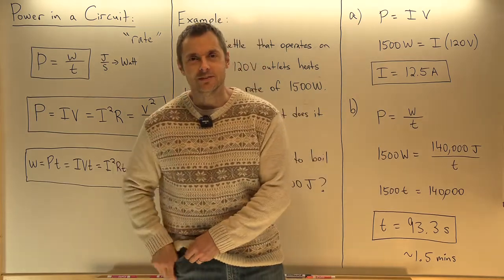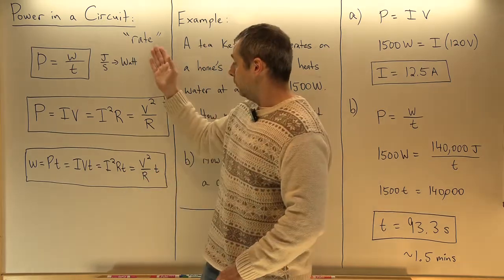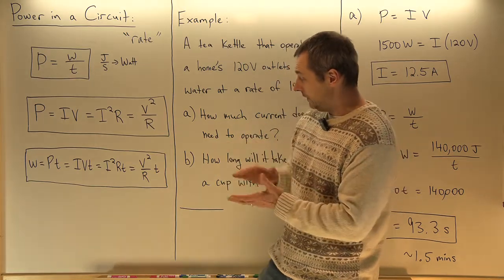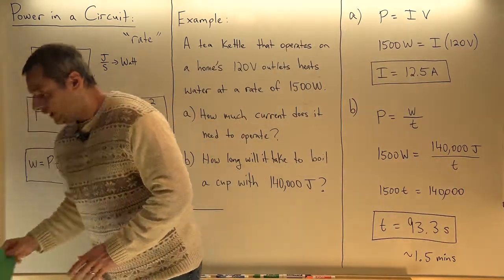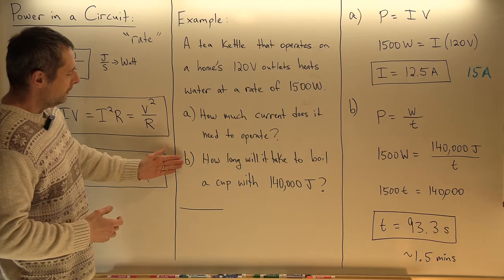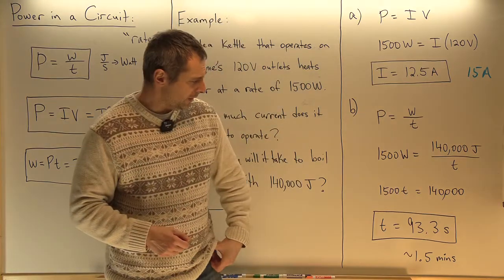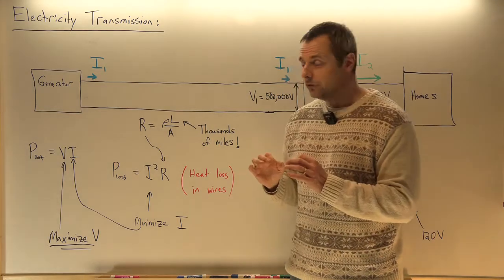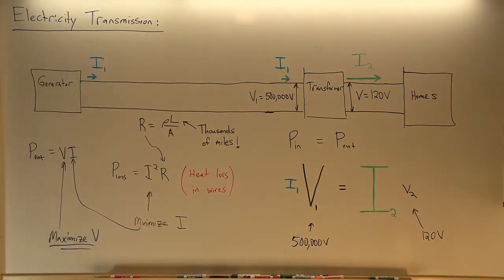Tupaj: Regents Circuits Video 3, Power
In this video, you will learn how to analyze the power consumed by or delivered by an electrical circuit.